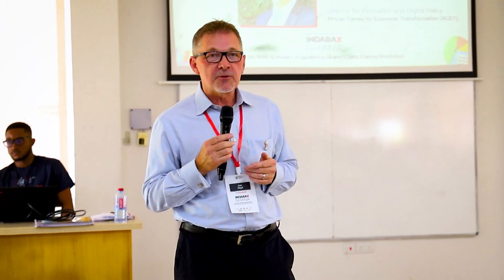Data Science Training in the AI Age:Insights from Delali and Austin at the Ghana Data Science Summit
Want to become a top-tier data scientist? In this video, Delali and Augustine break down why mastering the fundamentals of statistics, asking better questions, and staying curious are critical to success. They also explore how tools like ChatGPT and generative AI can supercharge your workflow, helping you analyze data faster, uncover insights, and stay ahead in the AI-driven world of data science. Perfect for aspiring and professional data scientists looking to level up!